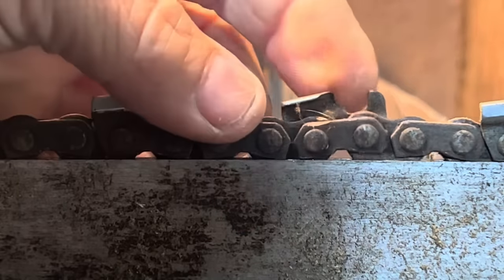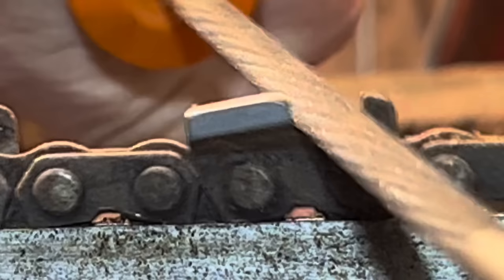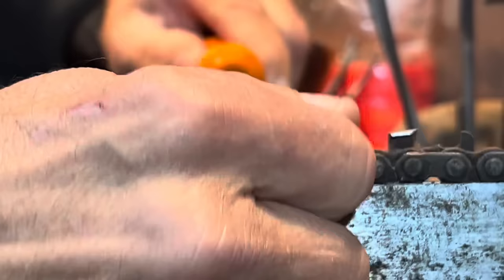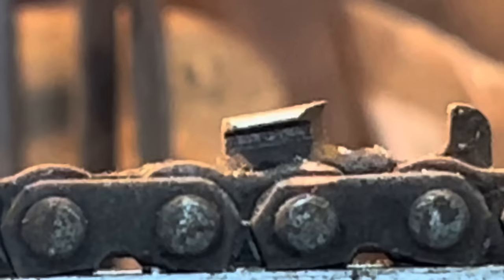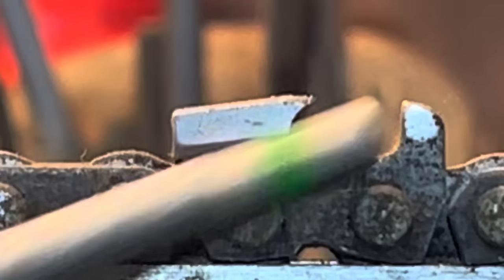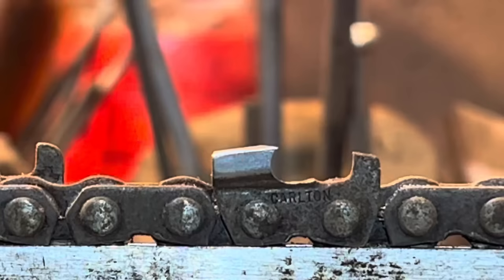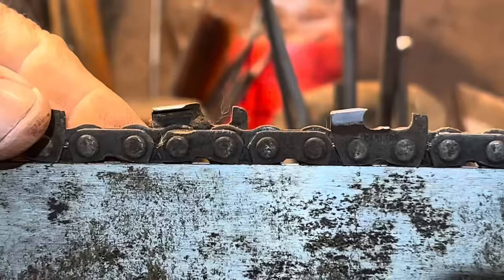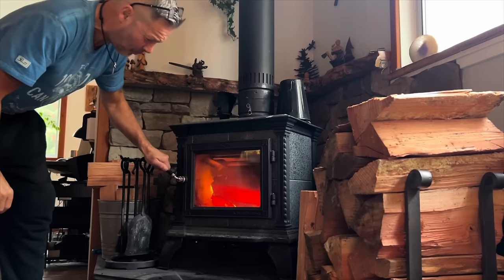Best Chainsaw Sharpening Video yet ! Get the Gullet.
Chainsaw Sharping needs a couple key points, well here they are